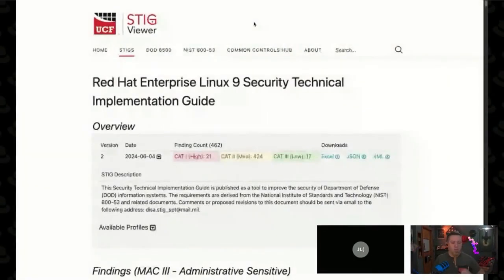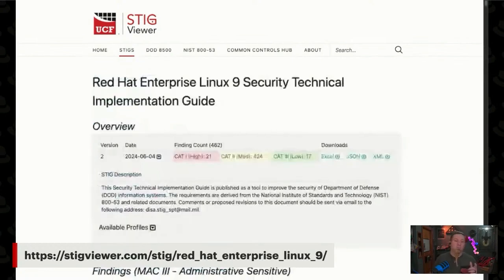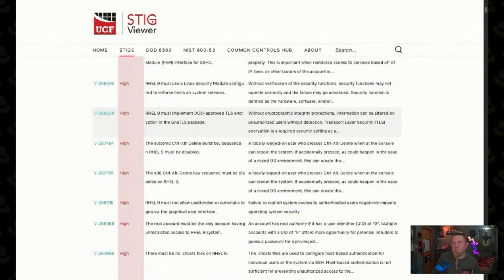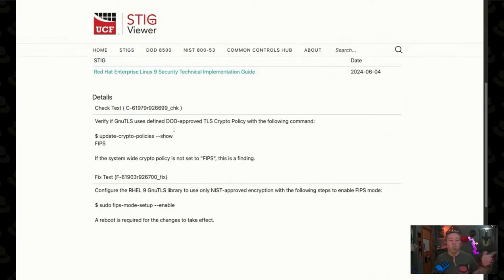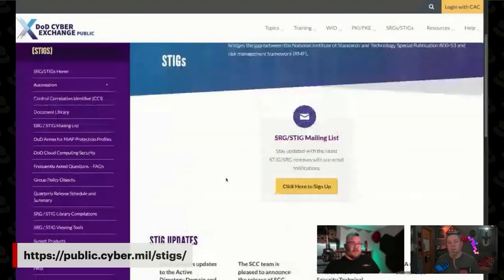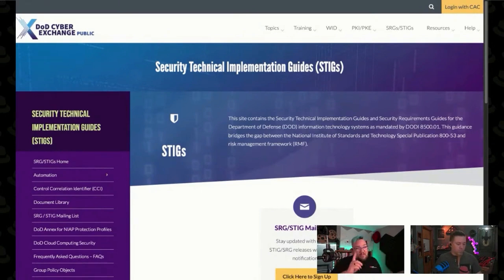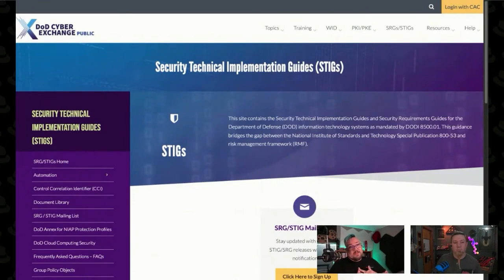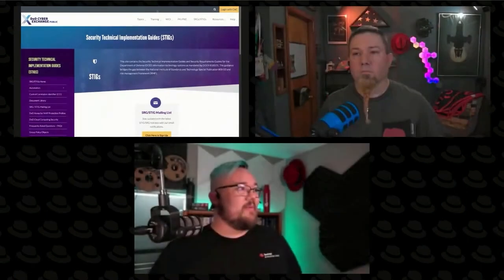Navigating STIG Compliance with Red Hat Enterprise Linux 9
Let's break down into the complexities of achieving compliance with Security Technical Implementation Guides (STIG) for Red Hat Enterprise Linux 9. The video provides a detailed look at the STIG rule sets, including specific recommendations for compliance such as implementing DOD-approved TLS. We explore useful tools like OpenSCAP for automating these compliance tasks, and touch on resources available for STIG guidelines including public and classified versions. The discussion also explains the role of DISA in maintaining security protocols for various platforms and offers insights for both civilian contractors and government employees in securing their systems.

How to Achieve CIS Benchmark Compliance to Harden Linux Systems | Into the Terminal 120

Commands used:
dnf, lynx, oscap, insights-client

00:00 Introduction to Compliance and STIG
00:10 Exploring the STIG Rule Set
01:30 Implementing Compliance with OpenSCAP
01:47 Discussion on Compliance and Resources
02:21 Accessing Classified and Unclassified STIGs
04:08 DISA and STIG Definitions
04:50 Why Hardening is Important